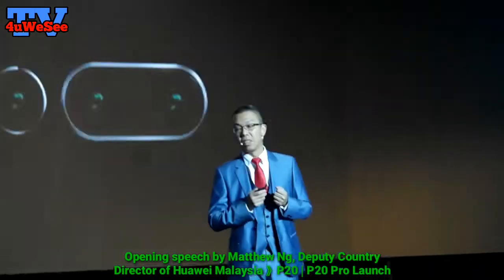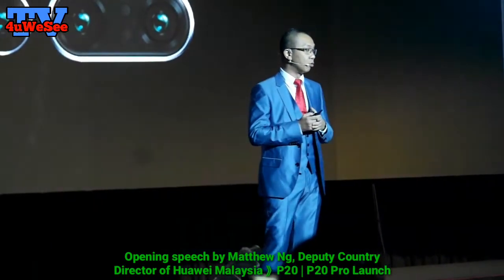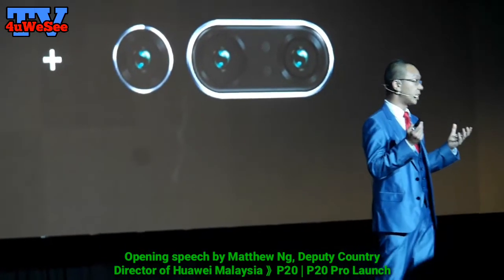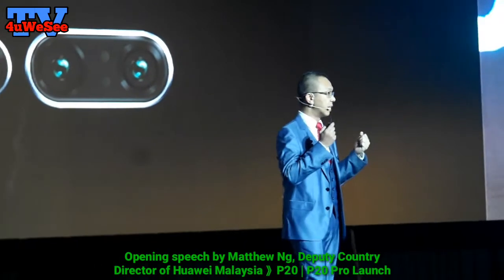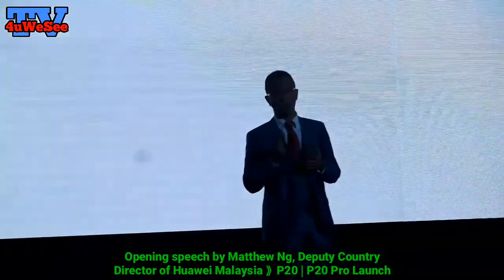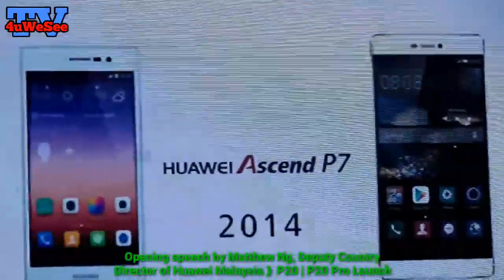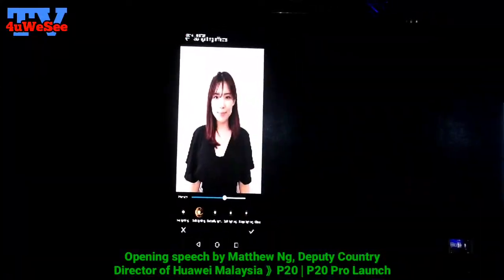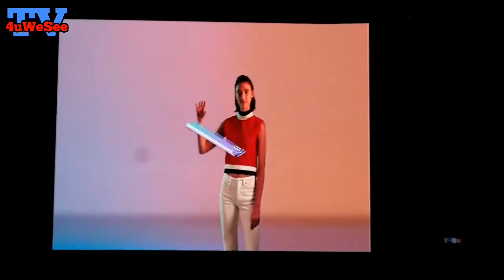Unveil Future Intelligent Triple Camera Huawei P20 Launch 3/4/2018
@Sunway Pyramid Convention Centre, Level CP3 130PM [3/4/2018]

HUAWEI Unveils the HUAWEI P20 and HUAWEI P20 Pro, Breakthroughs in Technology and Art to Redefine Intelligent Photography
MALAYSIA, 3 April 2018: HUAWEI, the second (2) largest smartphone brand in Malaysia, unveiled the much-anticipated HUAWEI P20 and HUAWEI P20 Pro today. The HUAWEI P20 Pro features the world’s first Leica triple (3) camera and both devices include unprecedented AI advances, combining technology and art to bring to life a groundbreaking smartphone experience. "We look for inspiration from artists to continuously evolve our approach to design and innovation," said Bill Liu, Country Director, HUAWEI Malaysia.

“The HUAWEI P20 Series builds on the legacy of our collaboration with Leica. With a breakthrough triple camera on the HUAWEI P20 Pro, an advanced dual camera on the HUAWEI P20, and powerful artificial intelligence on both, today’s most vibrant consumers can capture and share the brilliance of the world around them."

Key features of the HUAWEI P20 Series include:

☆  An advanced camera system to capture more light, more details and more beauty, featuring a revolutionary Leica triple (3) camera and 5x Hybrid Zoom on the HUAWEI P20 Pro, and a Leica dual camera on the HUAWEI P20; ☆  Innovative photography features, including Master AI with AI-driven professional photography and HUAWEI AIS (AI Image Stabilization), a powerful AI stabilization technology; ☆  A timeless design with barely-there bezels and all-new gradient colors; ☆  Ultimate performance, featuring the NPU on Kirin 970 and EMUI 8.1 based on Android'TM 8.1 for a premium and smooth user experience.

Availability 》
The HUAWEI P20 Series will be made available on 6 April 2018 locally.